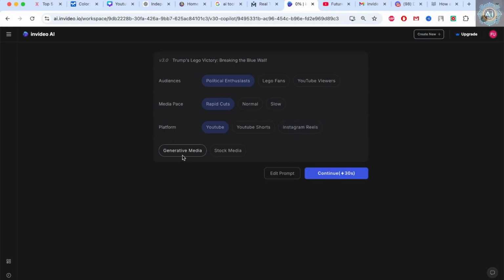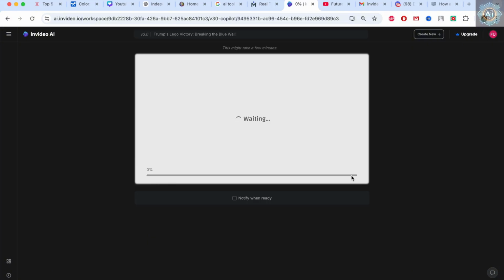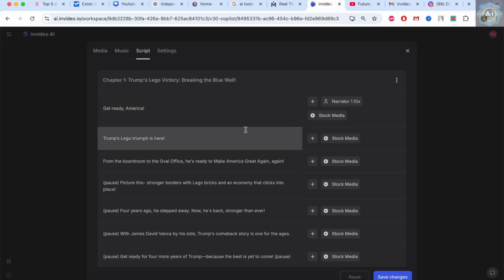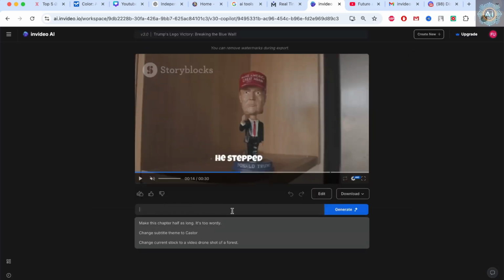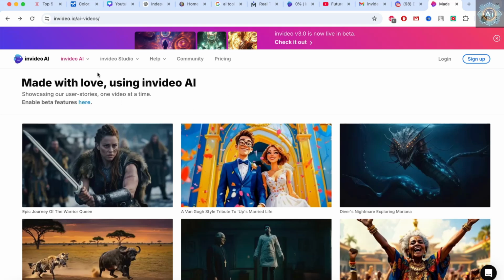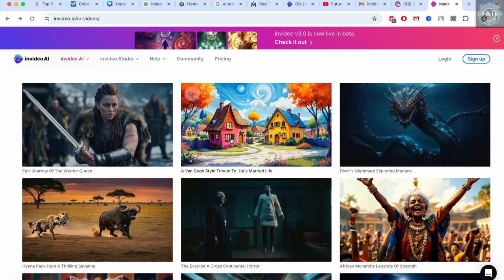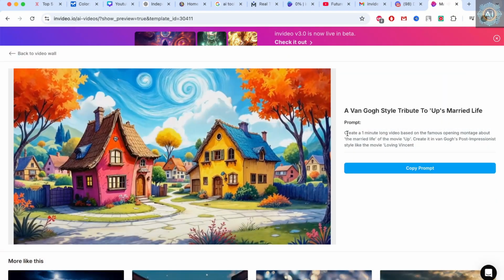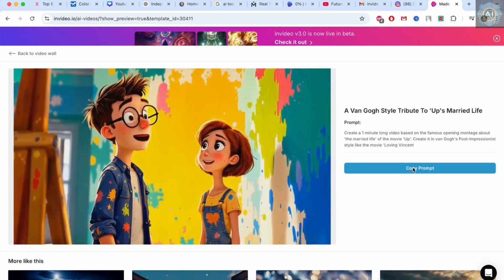Invideo AI v3.0 : Discover what's new | AI Video Generator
Excited to introduce you to Invideo AI's v3.0 - create full-length generative videos using a single text prompt! Unleash your creativity - a story, a promo, or a completely new concept - into a polished, high-quality video.

This channel is here to inspire and educate busy professionals about AI tech, whether on your device or desktop.

Level Up Your AI Tech Skills with Future AI Sun Video!